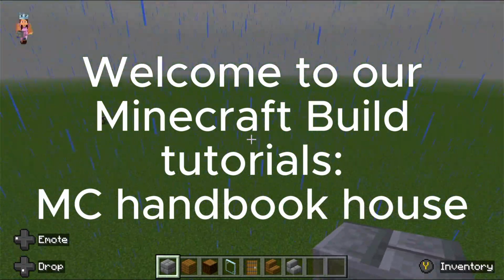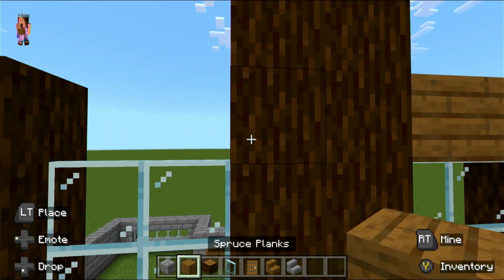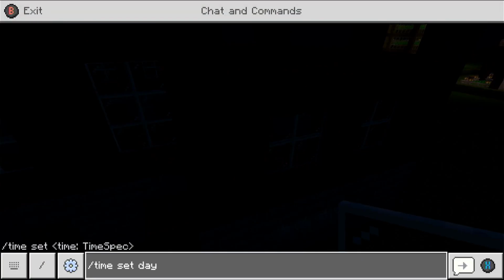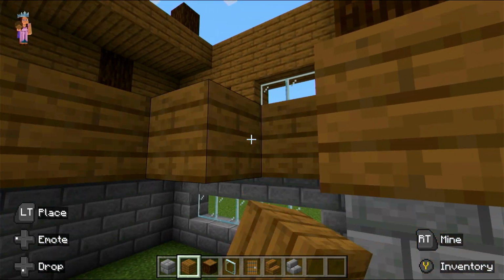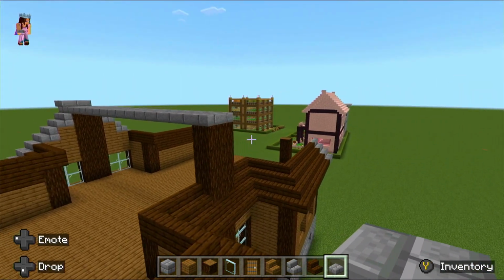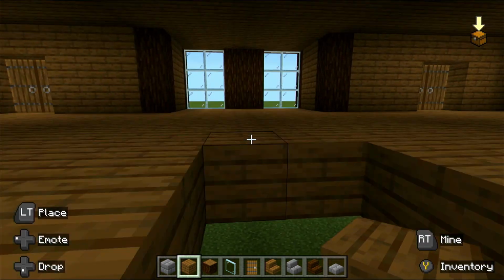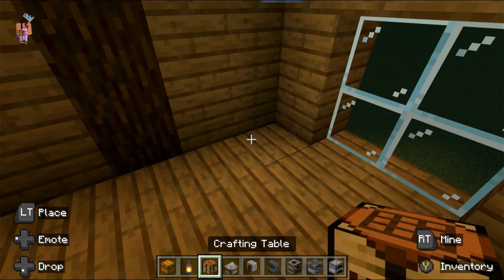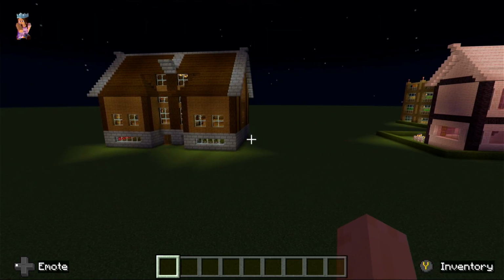Minecraft build tutorials: Minecraft construction handbook wooden house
follow along as we build the house from the minecraft construction handbook. perfect for survival or creative.